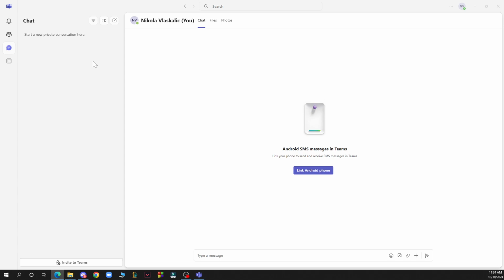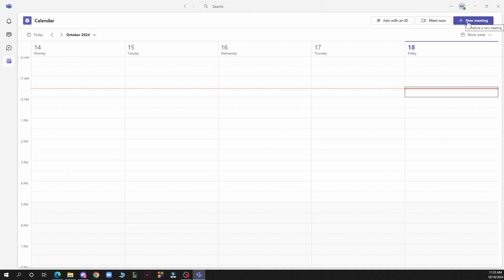How to Use Microsoft Teams Calendar for Meetings (Easiest Way)​​​​​​​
In this video I will show you How to Use Microsoft Teams Calendar for Meetings. It would be good if you watch the video until the end so that you don't miss important steps.